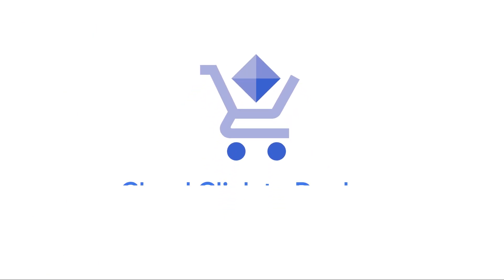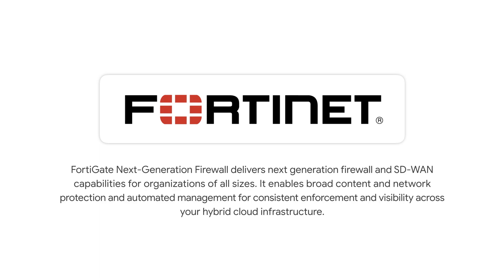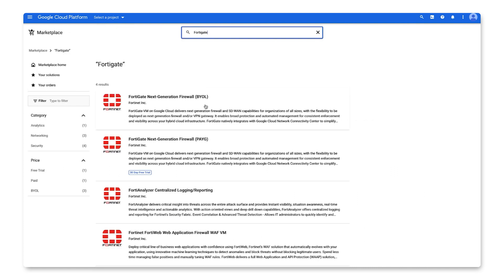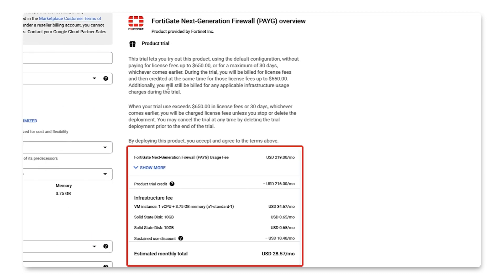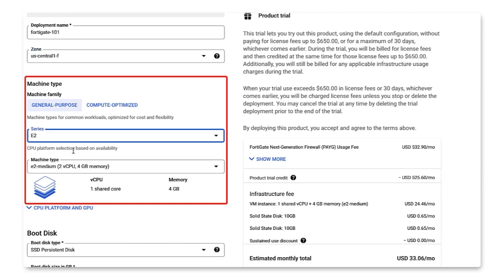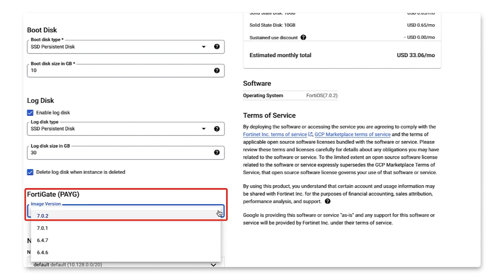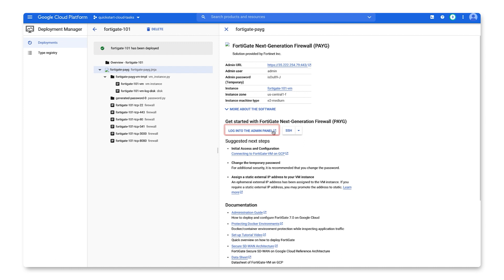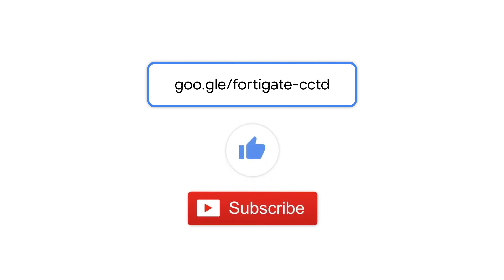Deploying FortiGate-VM from Google Cloud Marketplace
Whether your organization is big or small, FortiGate-VM delivers modern security for your hybrid cloud infrastructure. It also automates management for consistent enforcement and visibility. How quickly can you deploy FortiGate-VM? In this episode of Click to Deploy, we’ll show you how to deploy a FortiGate-VM solution through the Google Cloud Marketplace.

Chapters:
0:00 - Intro
0:41 - Searching For FortiGate-VM In Marketplace
0:58 - Configuring The Deployment
2:05 - Testing The Deployment
2:26 - Wrap Up

product: Cloud - Cloud Marketplace; fullname: Bukola Ayodele;